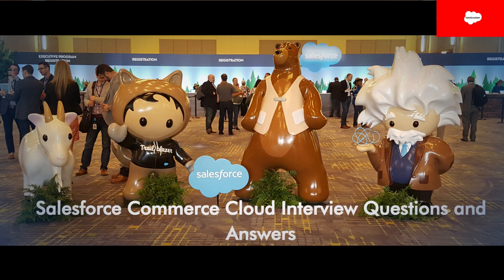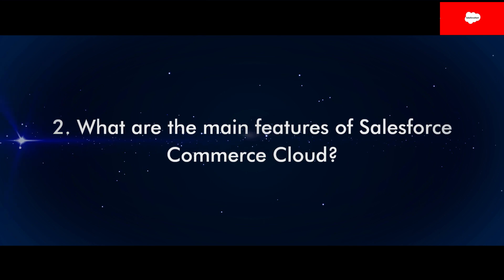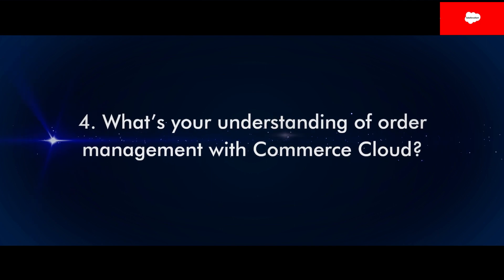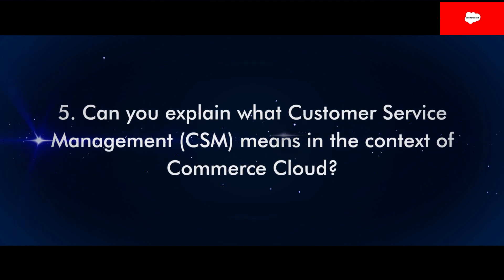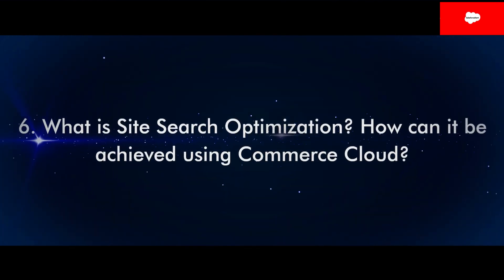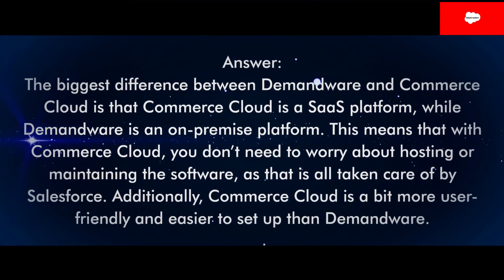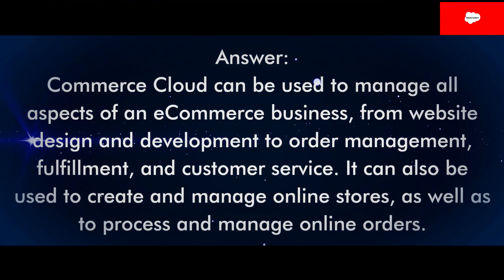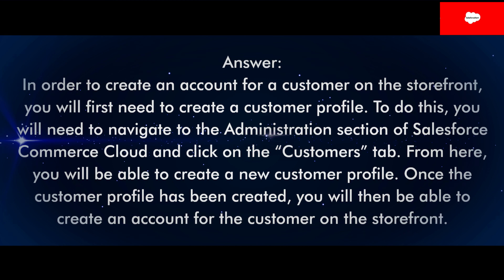Salesforce Commerce Cloud Interview Questions and Answers